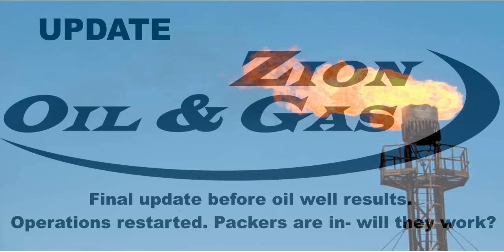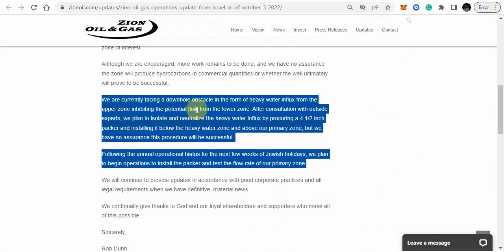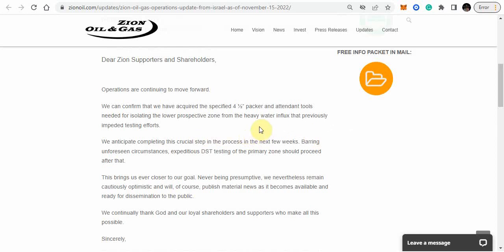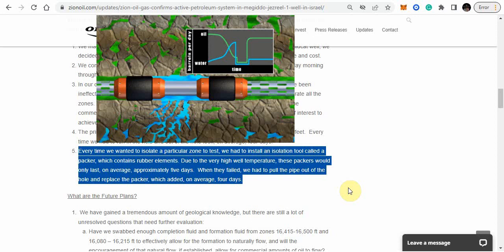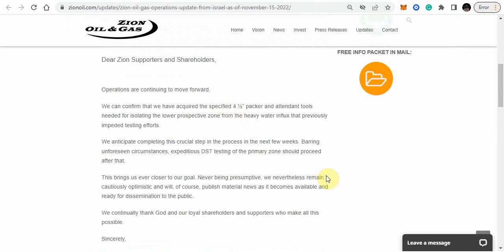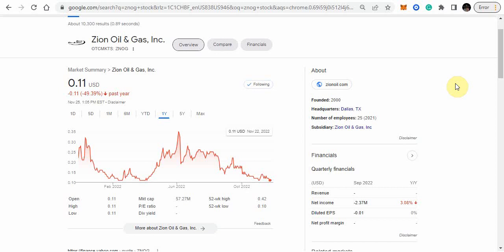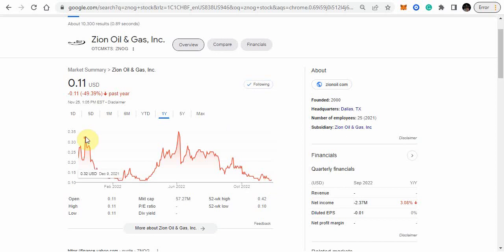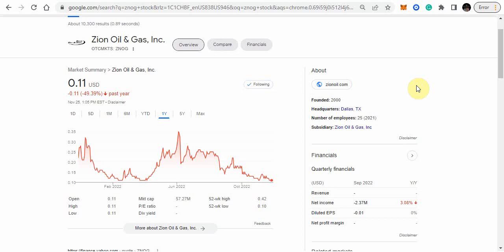ZION OIL Final Operational Update Before Results. Operation Resumed. Will the Packers work?